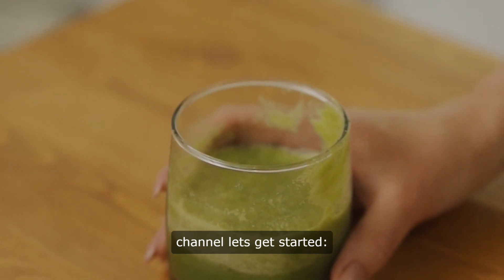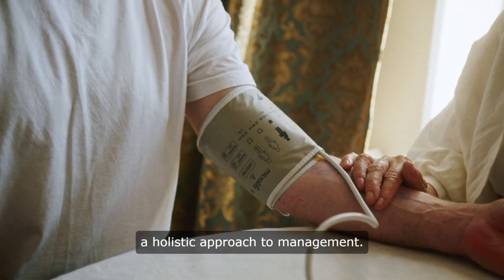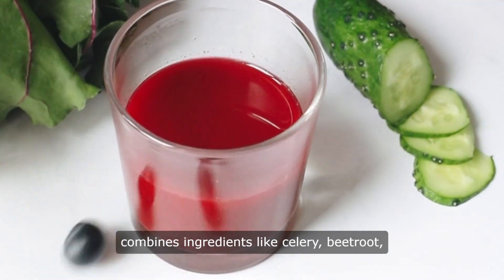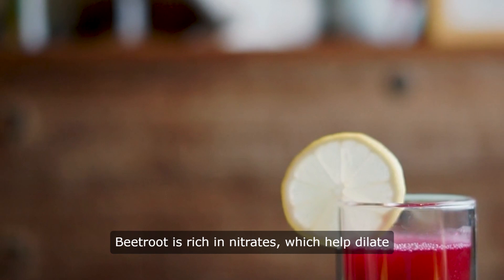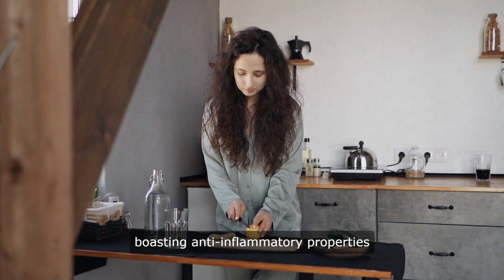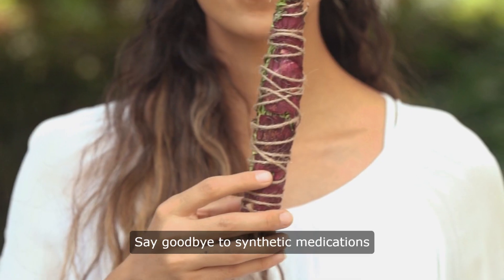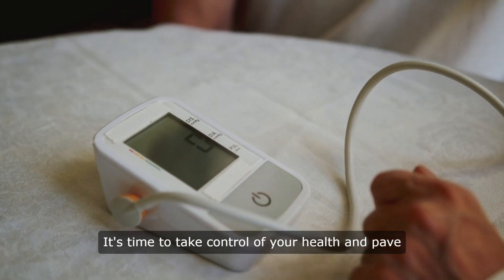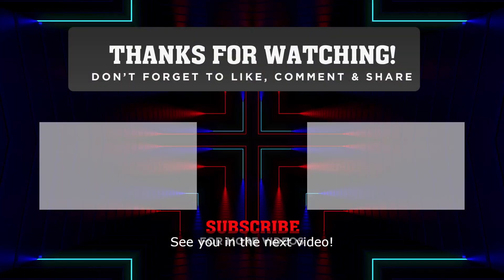Detox Drink For High Blood Pressure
High blood pressure, or hypertension, is a common yet serious health condition that can increase the risk of heart disease, stroke, and other complications. While medication may be necessary in some cases, there are also natural remedies and lifestyle changes that can help lower blood pressure. In this  guide, we will explore the benefits of detox drinks for reducing high blood pressure, provide recipes for homemade remedies, and offer tips for incorporating these practices into your daily routine.

Chapter 1: Understanding High Blood Pressure
- What is high blood pressure, and how does it affect the body?
- Causes and risk factors for hypertension
- The importance of managing high blood pressure for overall health and well-being

Chapter 2: The Role of Detox Drinks in Lowering Blood Pressure
- How detox drinks can help cleanse the body of toxins and improve circulation
- The connection between detoxification and lower blood pressure
- Benefits of incorporating detox drinks into your daily routine for hypertension management

Chapter 3: Homemade Detox Drink Recipes for Lowering Blood Pressure
1. Beetroot Juice Cleanse: Packed with nitrates that help relax blood vessels and improve blood flow.
2. Lemon-Ginger Detox Water: A refreshing and invigorating drink that supports liver function and aids digestion.
3. Cucumber-Mint Smoothie: Hydrating and nutrient-rich, this smoothie helps lower blood pressure and reduce bloating.
4. Apple Cider Vinegar Tonic: Contains acetic acid, which may help lower blood pressure and improve heart health.
5. Garlic-Honey Elixir: Known for its anti-inflammatory and antioxidant properties, garlic can help improve blood circulation and lower blood pressure.

Chapter 4: Tips for Incorporating Detox Drinks into Your Daily Routine
- Drink at least one glass of detox drink every day, preferably in the morning on an empty stomach.
- Experiment with different ingredients and recipes to find what works best for your taste preferences and health goals.
- Stay hydrated throughout the day by drinking plenty of water in addition to detox drinks.
- Combine detox drinks with other lifestyle changes such as regular exercise, stress management, and a healthy diet rich in fruits, vegetables, and whole grains.

Chapter 5: Other Natural Remedies and Lifestyle Changes for Lowering Blood Pressure
- The role of dietary changes, including reducing sodium intake and increasing potassium-rich foods.
- The importance of regular exercise in maintaining a healthy weight and lowering blood pressure.
- Stress management techniques such as meditation, yoga, and deep breathing exercises.
- Getting enough sleep and practicing good sleep hygiene to support overall health and well-being.

Conclusion:
High blood pressure is a serious health condition that requires careful management and lifestyle changes. While medication may be necessary in some cases, natural remedies such as detox drinks can also play a valuable role in lowering blood pressure and improving overall health. By incorporating these practices into your daily routine and making healthy lifestyle choices, you can take control of your blood pressure and reduce your risk of complications associated with hypertension. Remember to consult with your doctor before making any significant changes to your diet or lifestyle, especially if you have underlying health conditions or concerns. With dedication, consistency, and the right approach, you can achieve better blood pressure control and live a longer, healthier life.